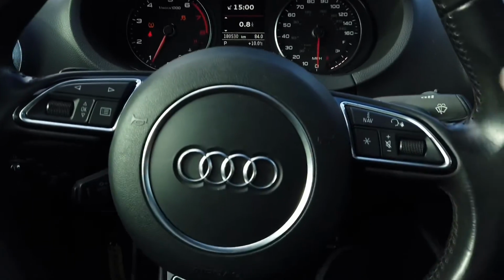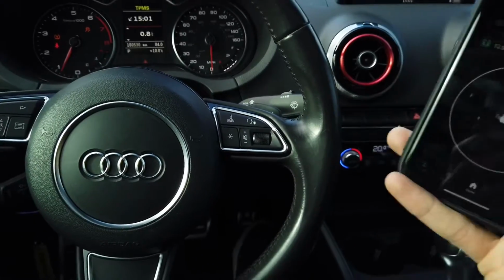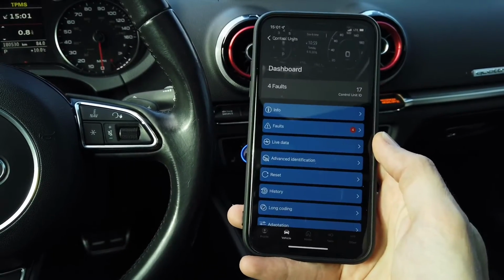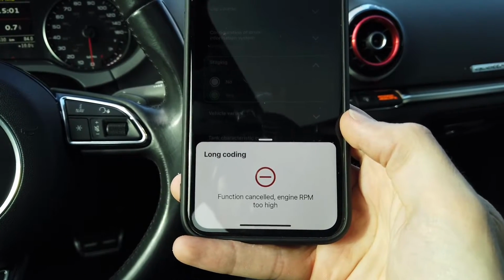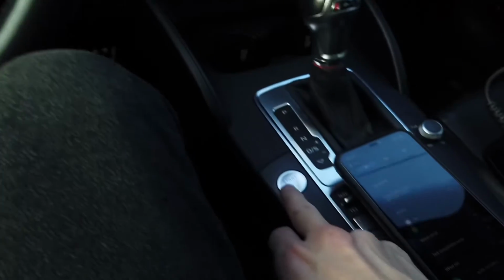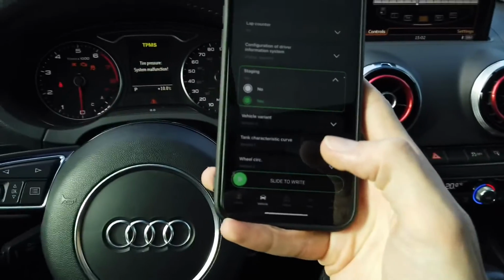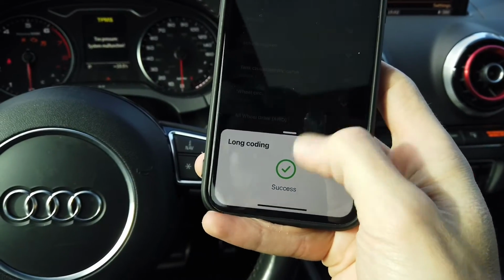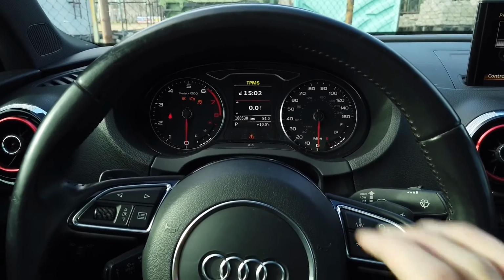Audi A3 (8V) needle sweep activation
Enabling needle sweep feature in Audi A3 (8V) - this little tweak will activate gauges test each time you turn the ignition on by moving needles to the end of scales and back to start position. Follow this quick tutorial and enable it in your car with OBDeleven, VCDS, or other diagnostic interface. This feature can also be called "Welcome ceremony" or "Indicator test".

💻 Activation procedure
Module: 17 → Long Coding → Byte: 01 → Bit: 0 → enable

0:00 Audi A3 (8V)
0:15 OBDeleven connected to vehicle
0:25 Gauges test activation
1:20 Testing needle sweep